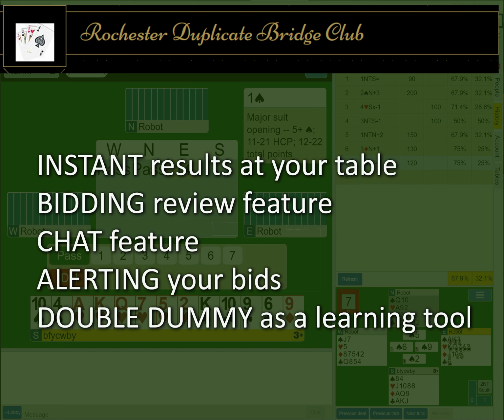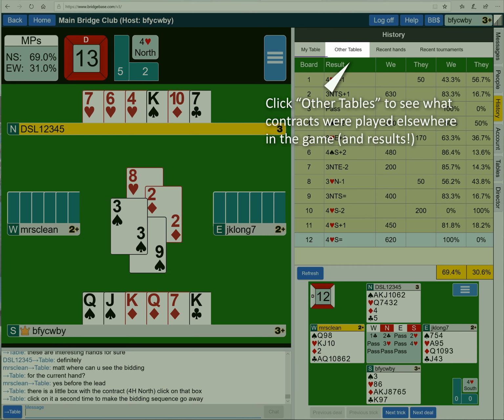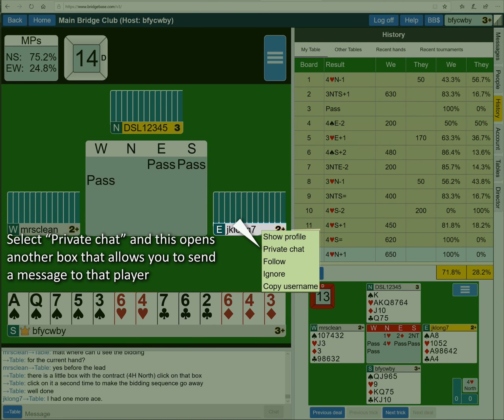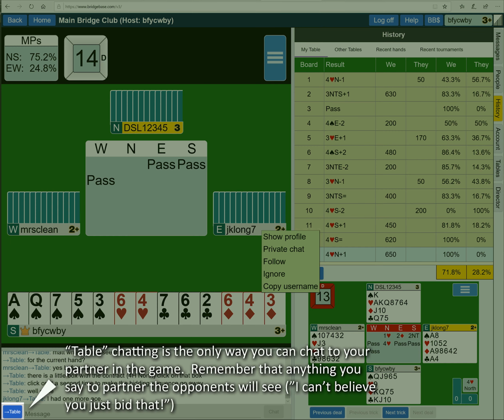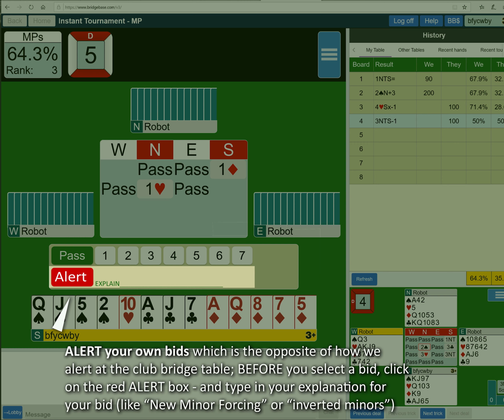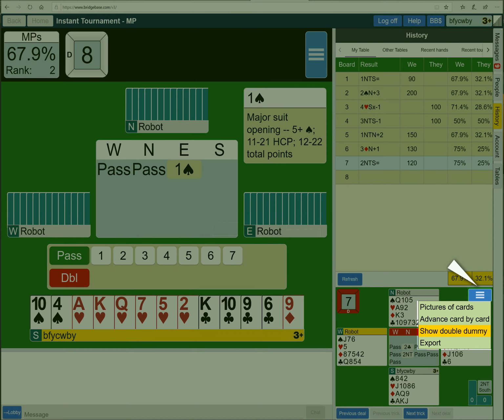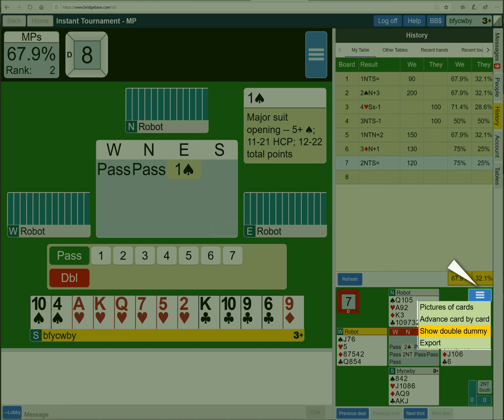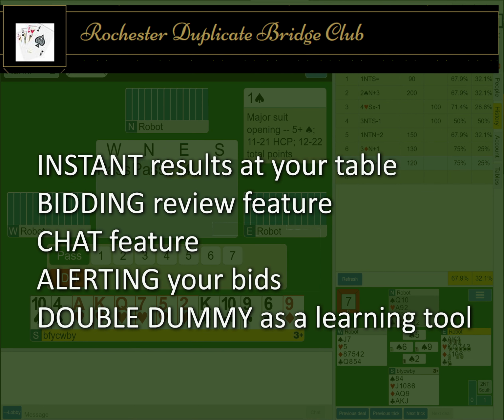A few virtual bridge tips and tricks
Learn about alerting your own bids, how to check the bidding before the opening lead, get instant results at your table while in the BBO game, how to talk with other players via the BBO chat features, how double dummy works as a learning tool - and more